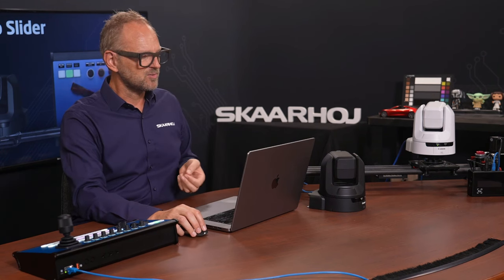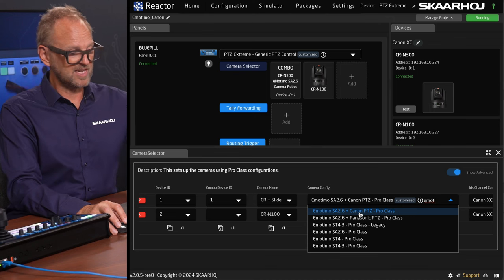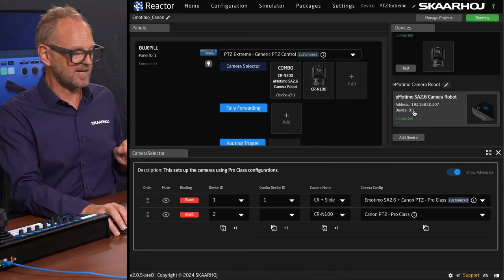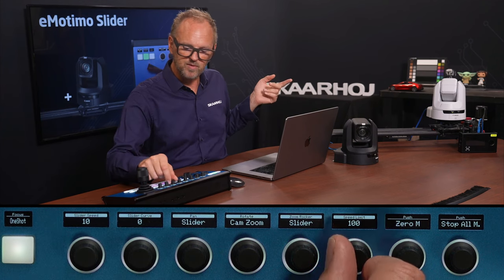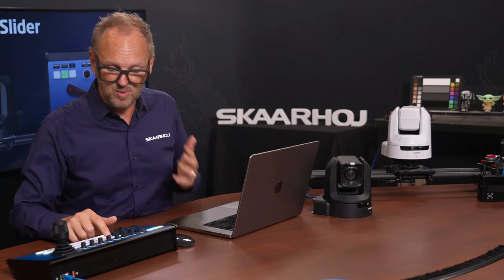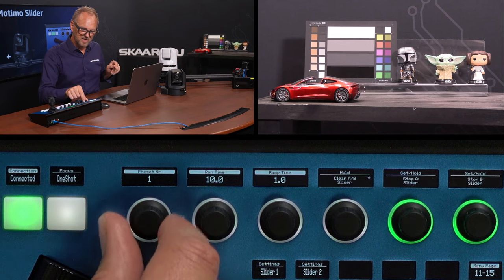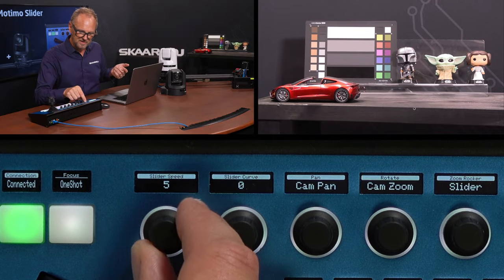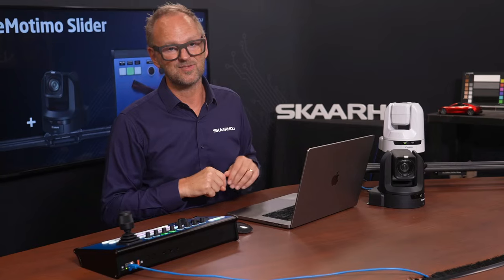Combining eMotimo Slider with Canon CR-N300 PTZ Camera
Kasper showcases how to combine a Canon CR-N300 PTZ camera with an eMotimo motion-controlled slider using SKAARHOJ’s PTZ Extreme for seamless, unified control. This combo setup is perfect for operators looking to create dynamic, fluid camera movements across multiple devices. Watch the full configuration, from Reactor settings to preset storage, and learn how to fully unlock the power of this combination.

Timestamps:
0:00 Intro
0:32 Canon CR-N300 on eMotimo Slider
1:30 Adding a Second Canon Camera
2:10 Configuring Combo Devices in Reactor
4:00 Exploring Slider Menu on PTZ Extreme
4:24 Setting Limits & Adjusting Settings
6:40 Storing & Recalling Timed Presets
9:14 Additional Settings
10:39 Outro